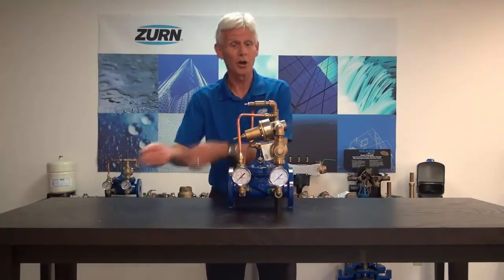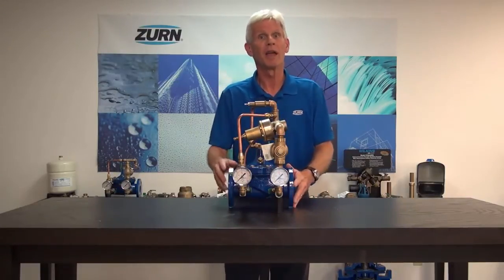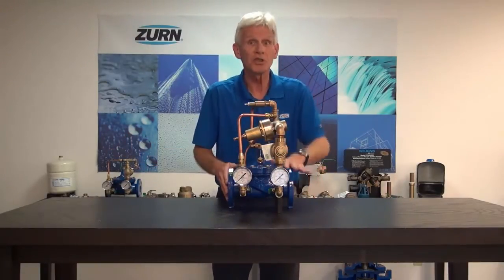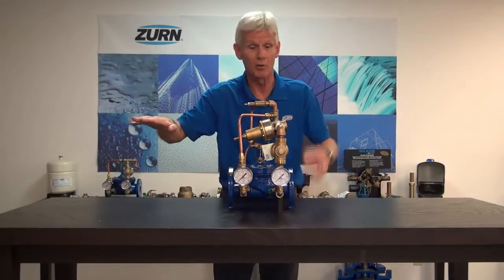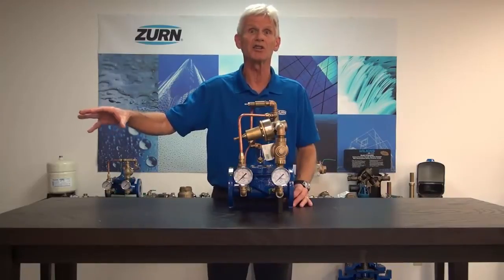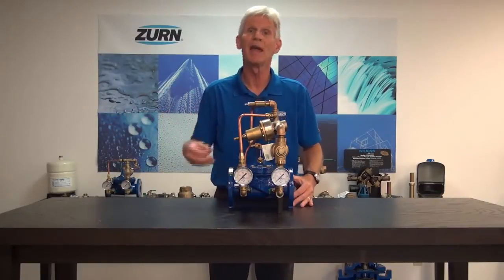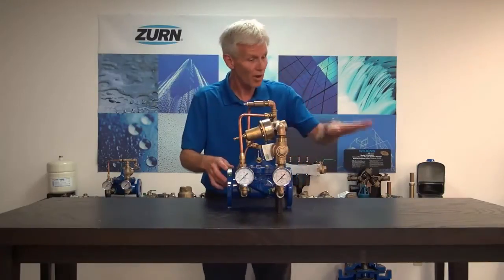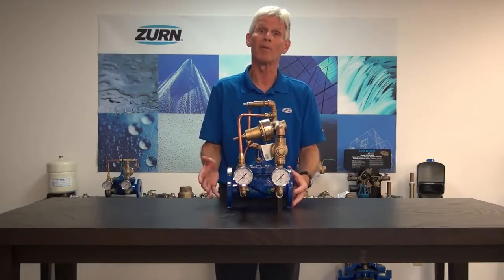Zurn Wilkins Automatic Control Valves ZW209H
Designed to reduce downstream pressure while maintaining a minimum inlet pressure, the ZW209H is one of the latest additions to the Zurn Wilkins line of Automatic Control Valves. Click here to find out more details about the ZW209H